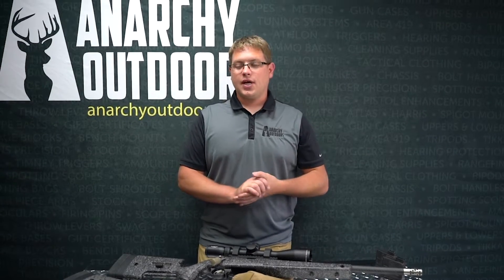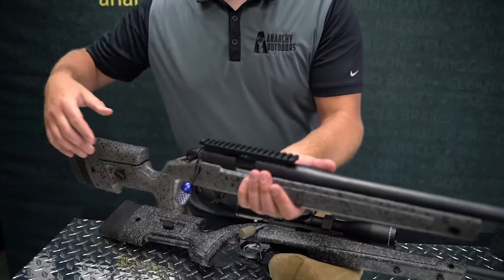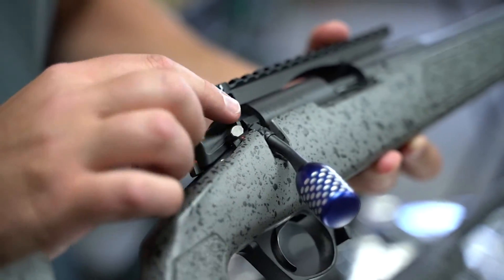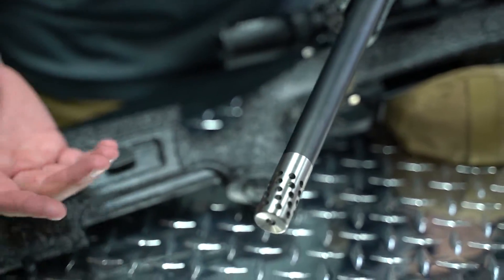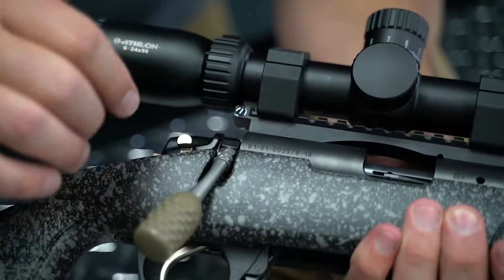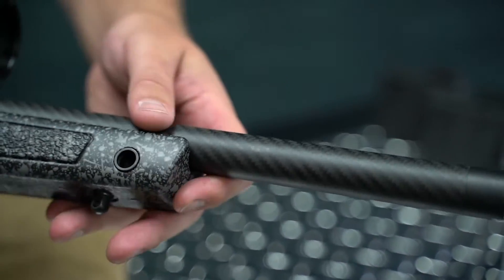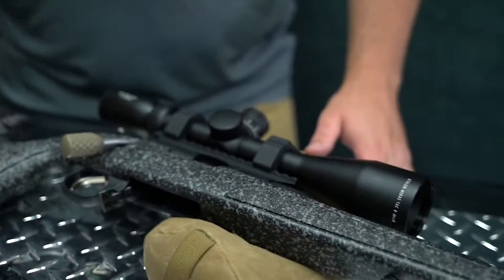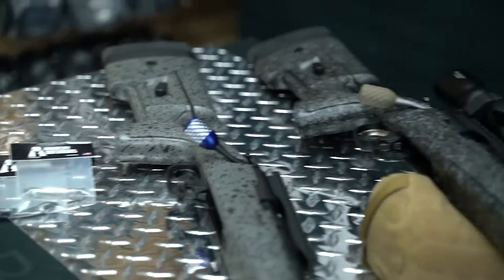Bergara B14 Trainer 22lr Rifle Overview and Modifications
Find more Bergara B14 modifications & accessories below

From Bergara:

Although there are many rifles on the market today, we wanted to focus on one thing: quality. Our B-14 rifles were inspired by the desire to bring the quality that Bergara was known for in the custom rifle world to production rifles made for all hunters. In the B-14 rifle, you will find a level of craftsmanship that surpasses all of the other production hunting rifles on the market.

The B-14 HMR rifle features our integrated mini-chassis molded into the stock to give the rifle repeatable bedding and accuracy. It also supports a fully free- floated barrel to achieve optimal precision. The Bergara Hunting and Match rifles are built to offer a rifle for both hunters and competition shooters that can perform incredibly in either situation. The stock features an adjustable cheekpiece and length of pull spacers. Built in Spain at our highly automated and efficient barrel factory, this rifle delivers a level of quality and performance that is unmatched in its price range.

The world-renowned Bergara barrel on this long-range precision rifle is complemented by our super-smooth B-14 Action, which is a two-lug system with a sliding plate extractor and a coned bolt nose and breech to ensure smooth feeding and extraction of the cartridge. It’s also outfitted with a Bergara curved trigger we designed to guarantee a crisp, clean pull every time you fire the rifle. The trigger comes set at about three pounds. It has been factory drilled and tapped to fit Remington 700 style rings and bases.

The (#6) Bergara 4140 CrMo steel barrel is finished in matte blue. The muzzle is threaded 5/8-24″ and includes a thread protector.

A 5-round AICS detachable magazine is standard with our HMR rifle. QD flush cups are included in the stock to allow for easy attachment and detachment of slings.

Weight: 9.5 lbs-9.9 lbs
Overall Length: 40”-47.5”
Barrel Length: 20”-26”
Barrel Taper: No. 6
Muzzle: Precision threaded 5/8-24” (.450 Bushmaster: 11/16×24) with knurled thread protector
Magazine: AICS style detachable
Mag Capacity: 5 round mag provided (3 round mag: 6.5 PRC)
Stock: Bergara HMR Molded with mini-chassis
Scope Mount: Fits Remington 700 bases with 6-48 screws
Integrated QD flush cup sling mounts and swivel mounts
Rear butt-stock: Adjustable cheek piece, and length-of-pull (Length of pull adjustable with alternative screws available at shop.bergarausa.com)
Full-length Integrated mini-chassis for repeatable bedding and supports fully free-floated barrel
CALIBER/TWIST: .22-250 REM/1:9, 6.5 CREEDMOOR/1:8, 6.5 PRC/1:8, .308 WIN/1:10, .300 WIN MAG/1:10, 300 PRC/1:9, .450 BUSHMASTER/1:24

All B-14 rifles are guaranteed to produce groups of 1.0 MOA or less at 100 yards with quality factory match grade ammunition.

HMR MSRP $1150 – $1230

View HMR vs HMR PRO Comparison